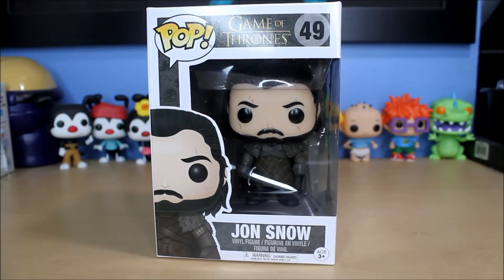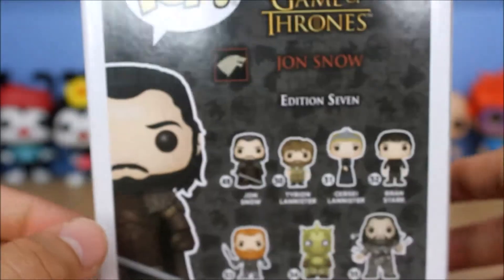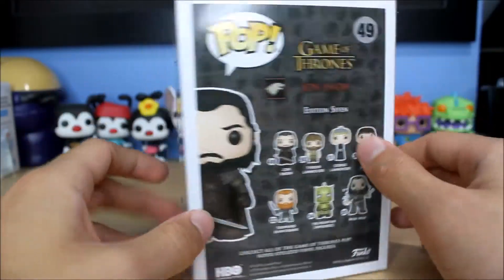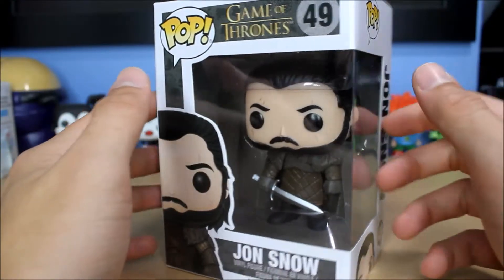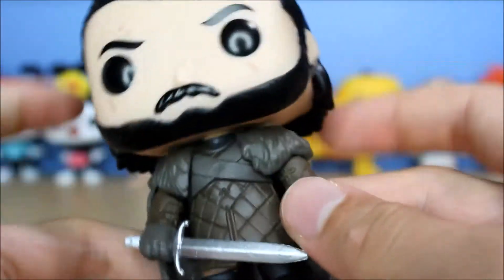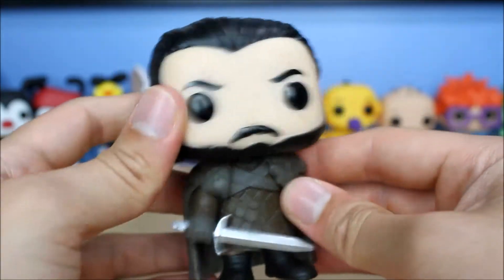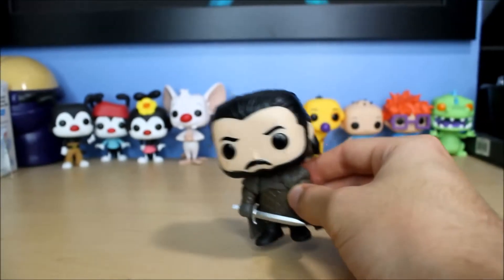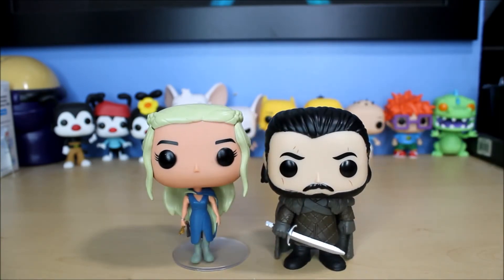Funko Pop! Game of Thrones - Jon Snow (King in the North) Unboxing